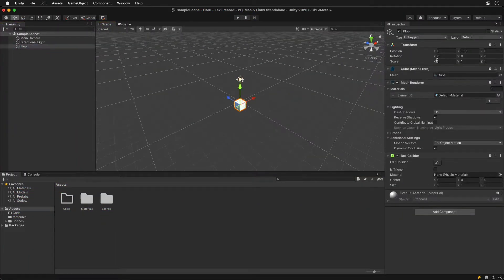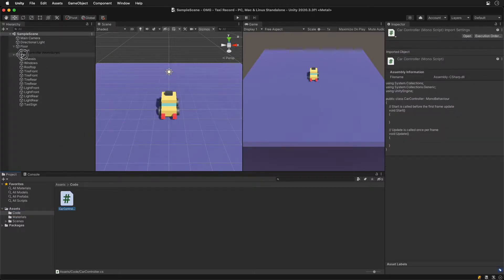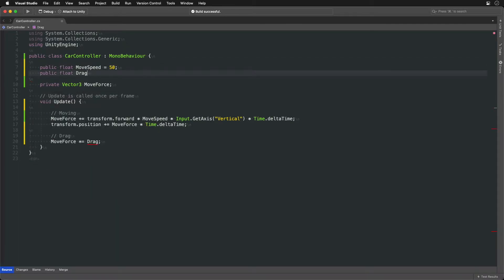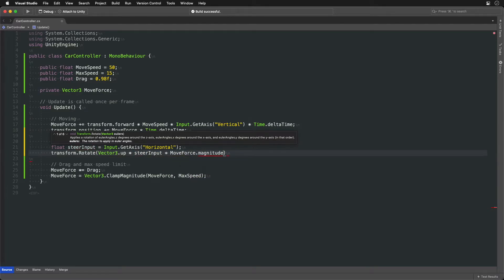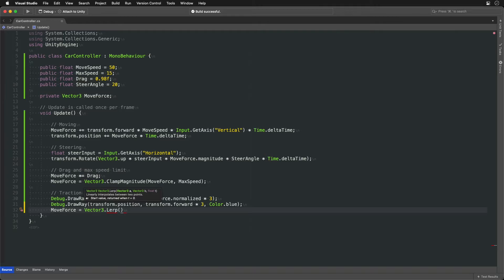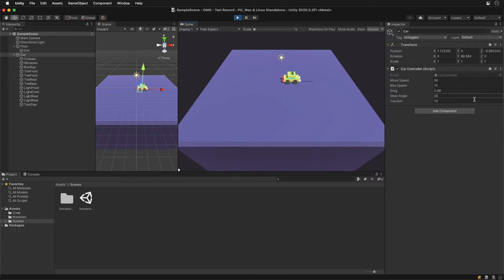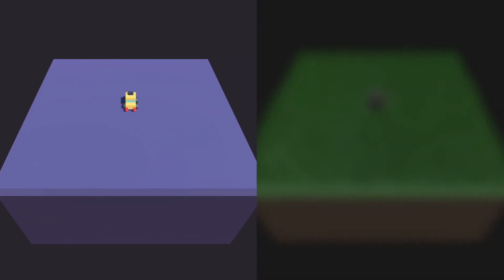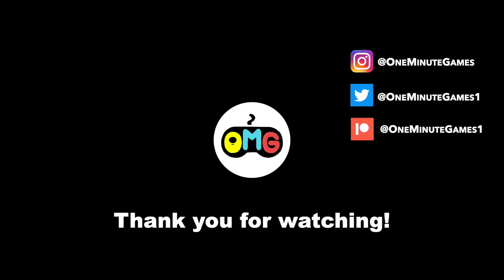How To Make Drifting Game In 5 Steps | Beginner Tutorial In Unity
A few minutes is enough to create a drifting game, a Ken Block simulator, so you have more time for practicing drift maneuvers.

Chapters:
0:00 Intro
0:10 Create Graphics
1:01 Step 1 - Moving
1:41 Step 2 - Drag and Speed Limit
2:21 Step 3 - Steering
3:03 Step 4 - Traction
3:30 DEMO - Lerp
4:25 Step 5 - Skid Marks
4:52 Final Result
5:04 Improvement Ideas
5:30 BONUS!